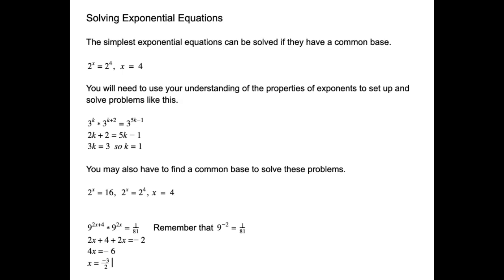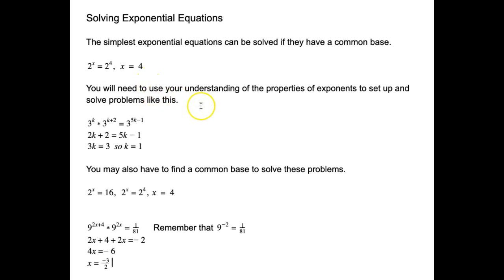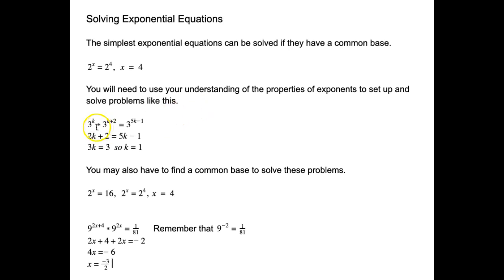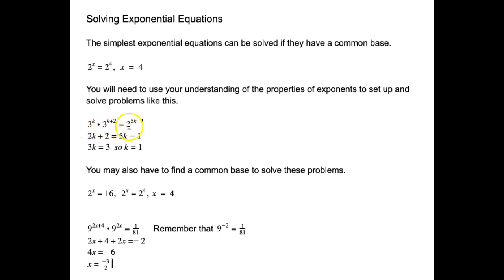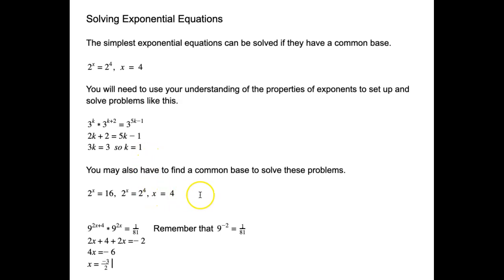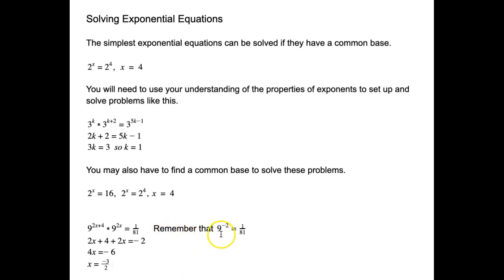Solving Exponents - Common Base